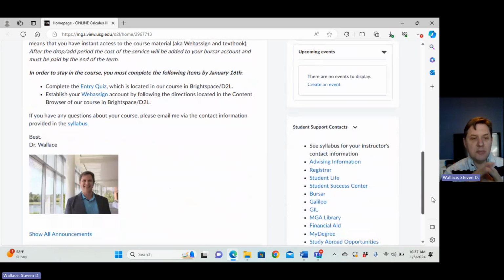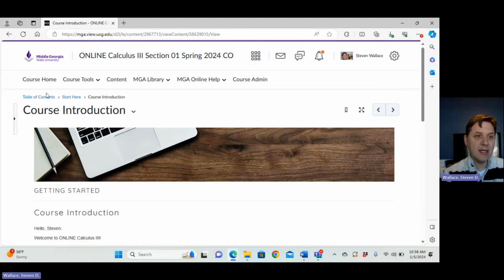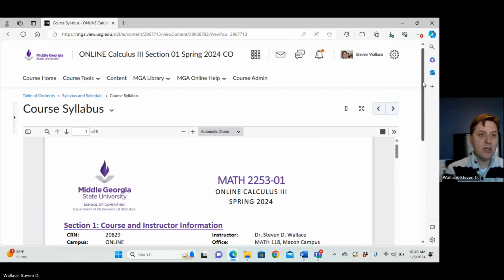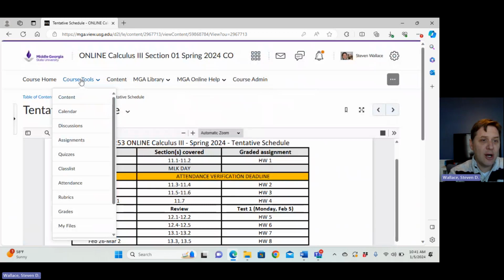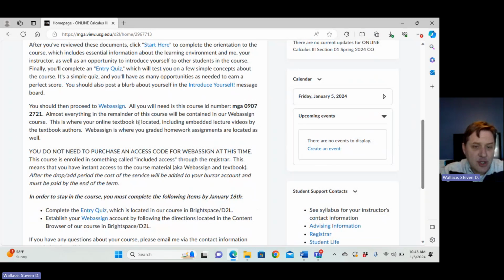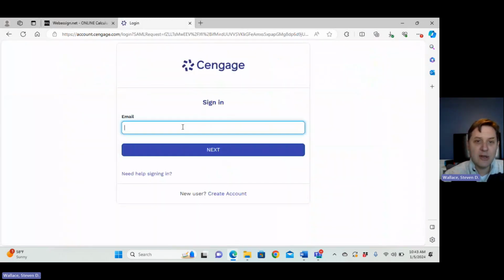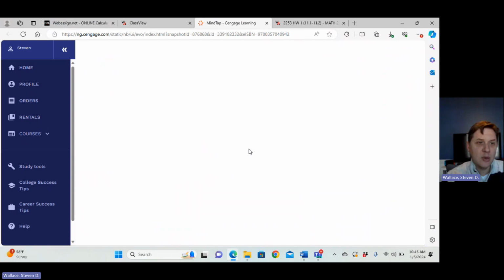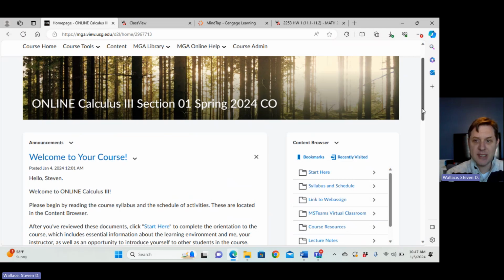Math 2253 Orientation 20240105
This is a video orientation for Dr. Wallace's Online Math 2253 (Calculus III) course at Middle Georgia State University (Spring 2024).